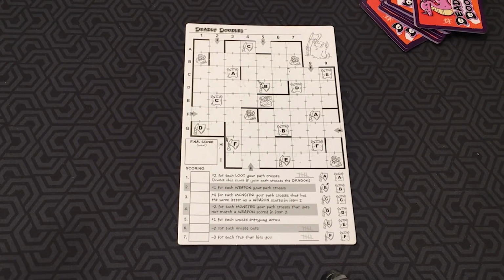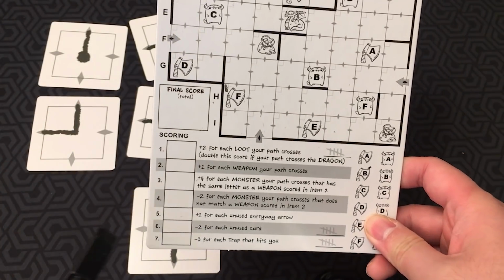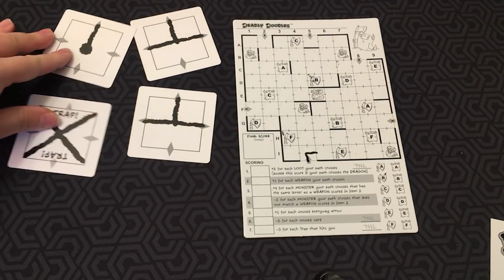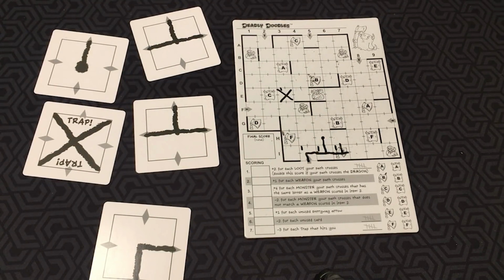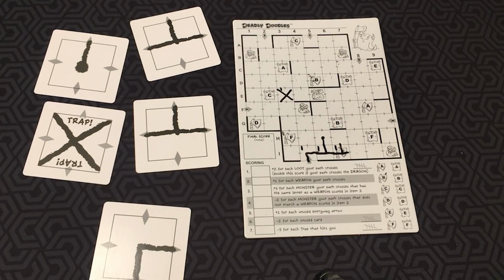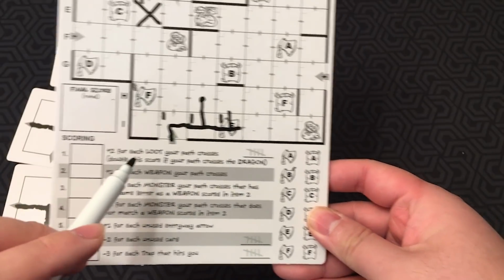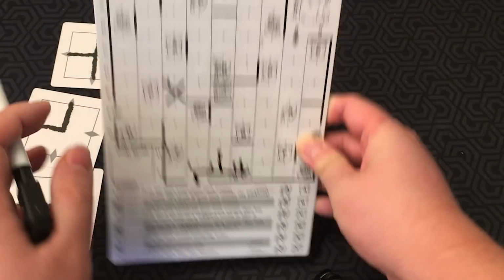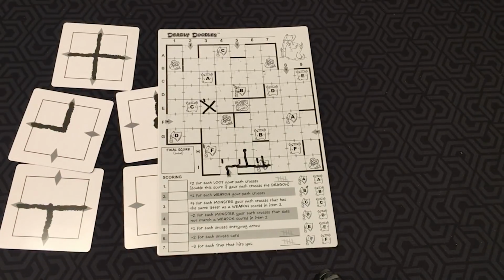Board Game Reviews Ep #106: DEADLY DOODLES